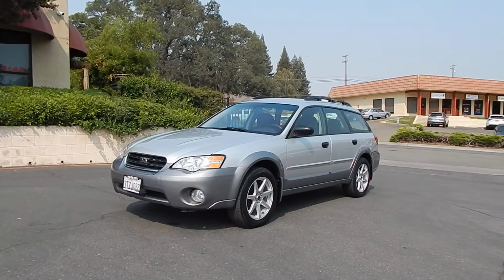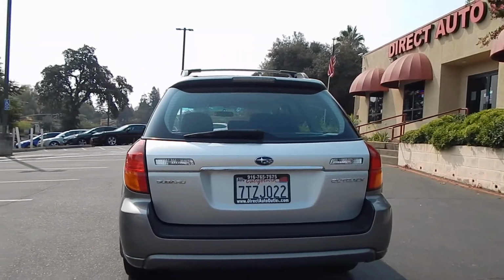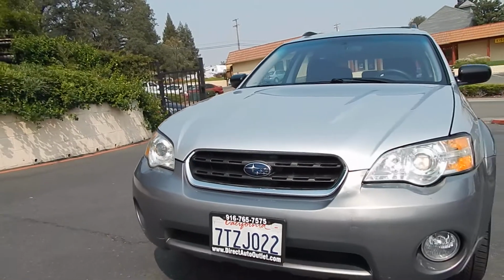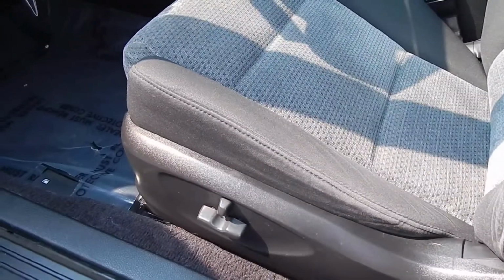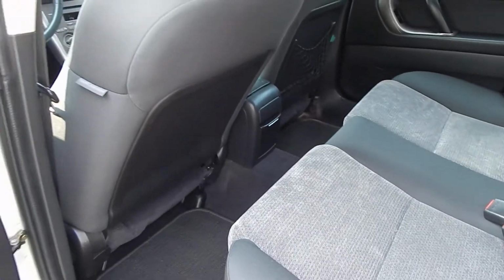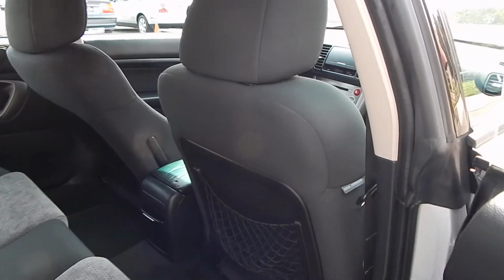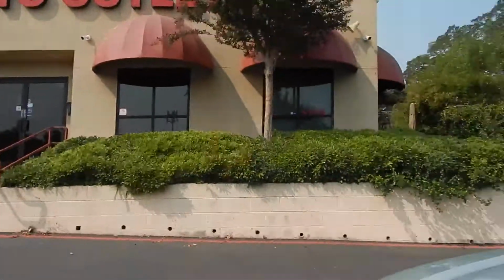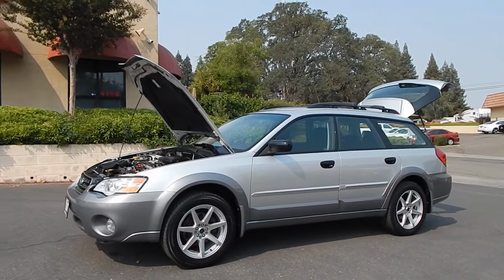2006 Subaru Legacy Outback AWD Wagon.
Let the camera be your eyes and ears as we take you for a tour in and around this little AWD wagon.  You'll feel like you're right here in person with us as we demonstrate all of its functions and features.  Thank you for looking!